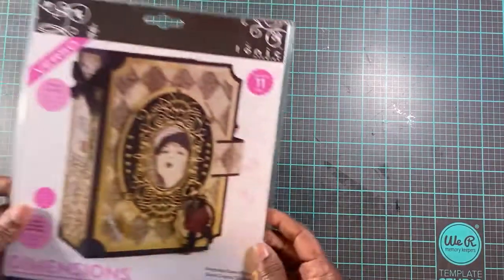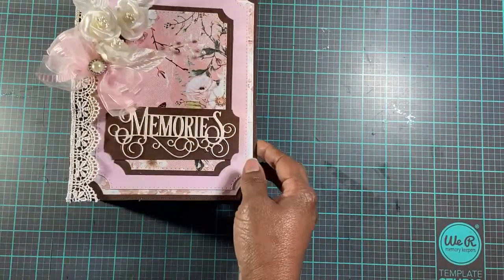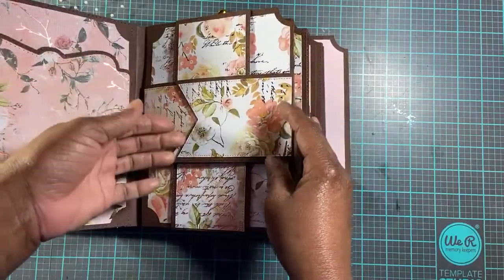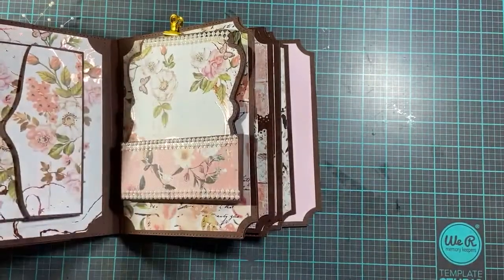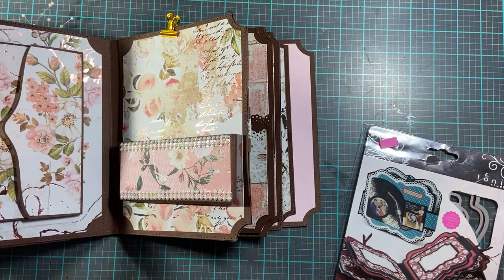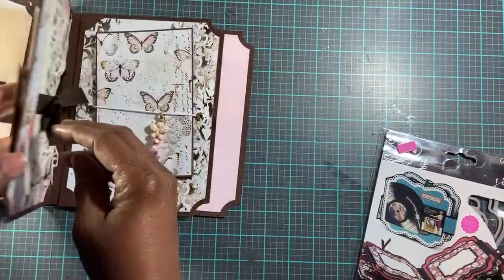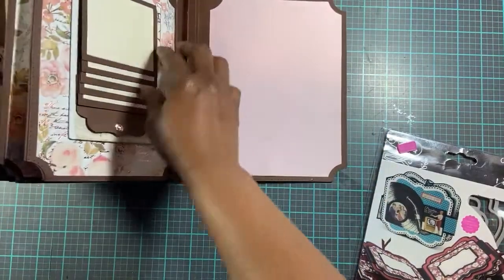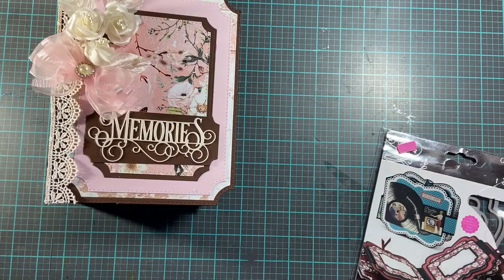Try it Tuesday with Veronica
This video is not intended for viewers 18 years of age and younger